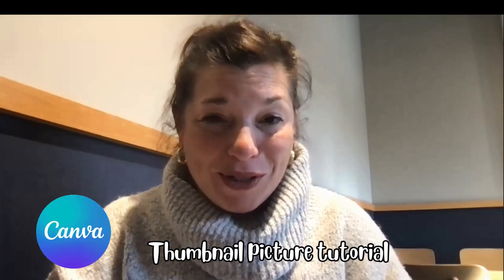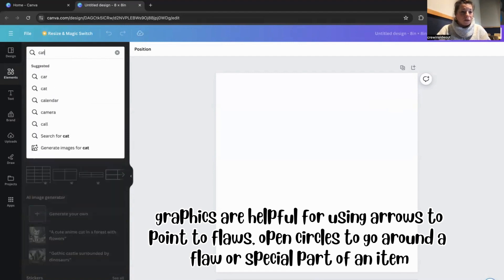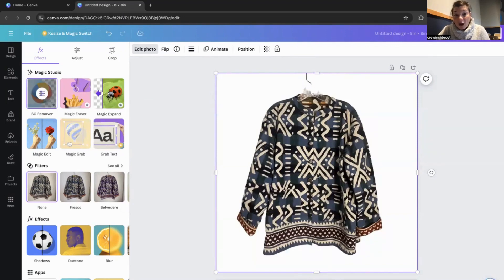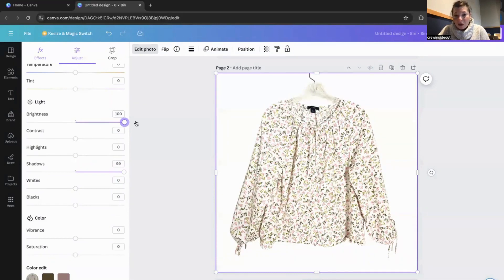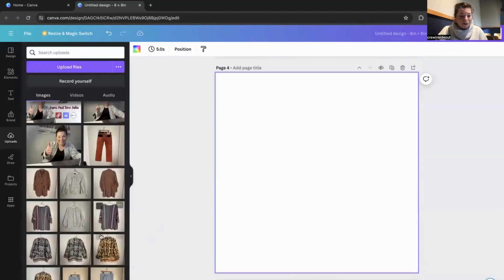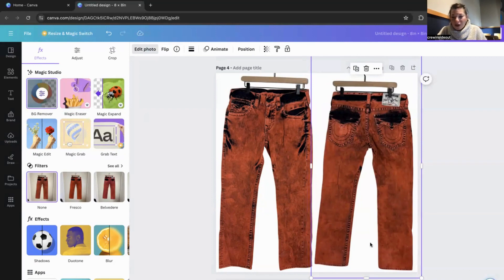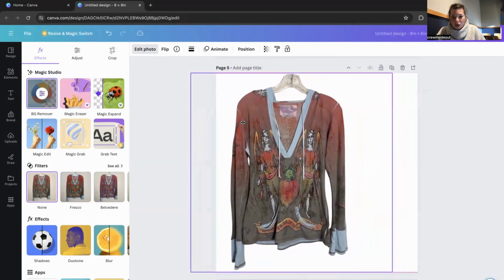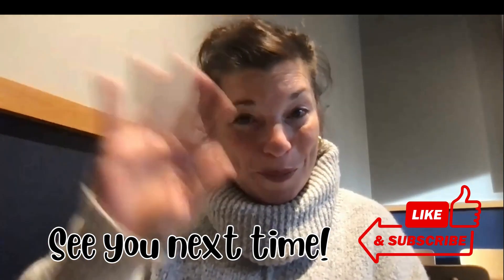My Sales Skyrocketed When I Did This! 🤑Canva Thumbnail Tutorial Poshmark EBay Reseller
Join me for a complete thumbnail picture tutorial on Canva!  I take you step-by-step through the process of making thumbnails for your Poshmark, Ebay, or any other website that needs thumbnail pictures.  Thanks for joining me for this video!